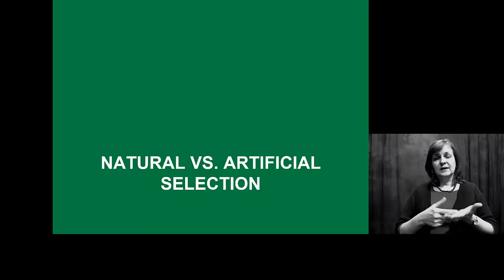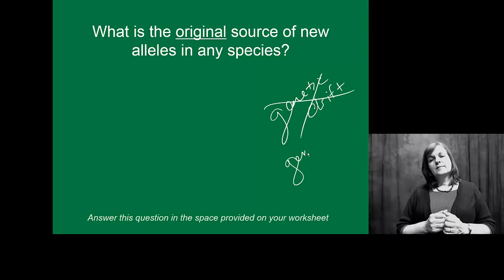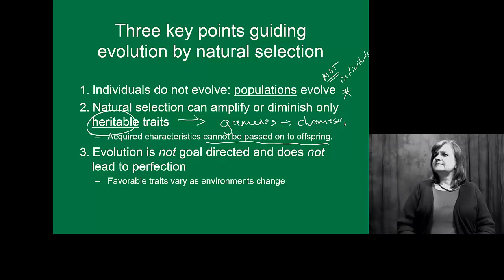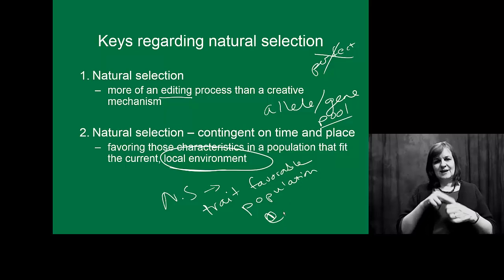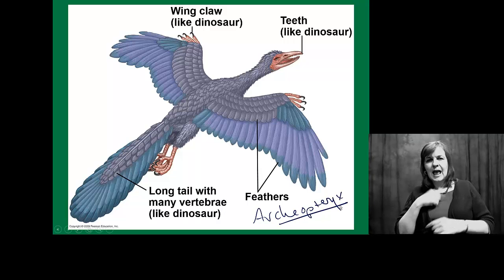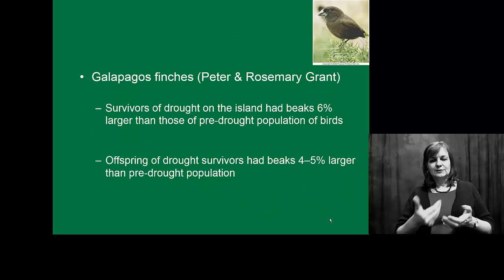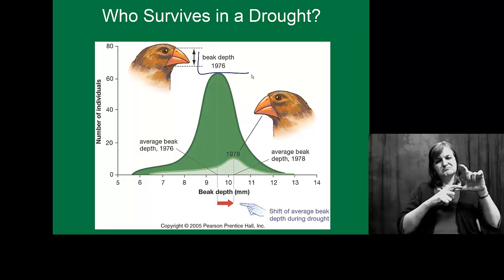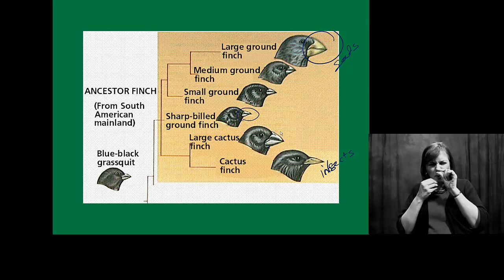MicroEvo_NaturalSelection w- Interpreter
a comparison of natural selection and artificial selection